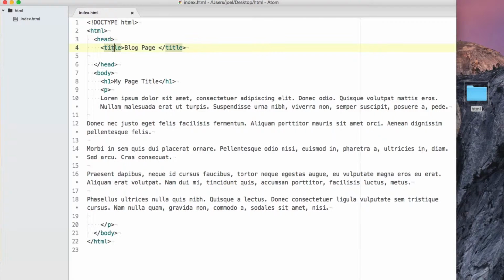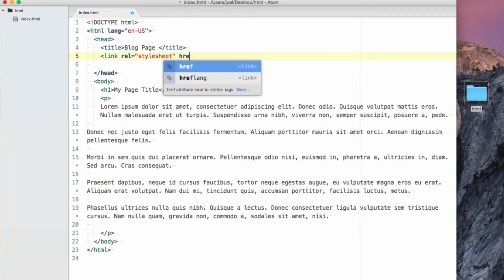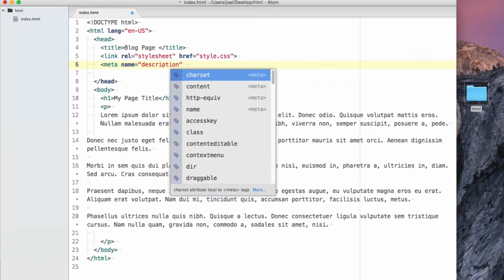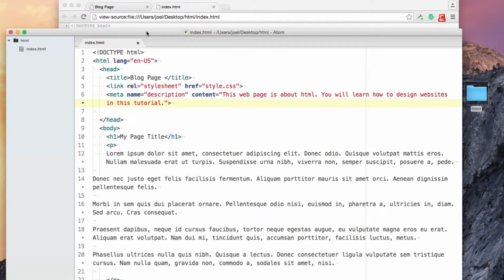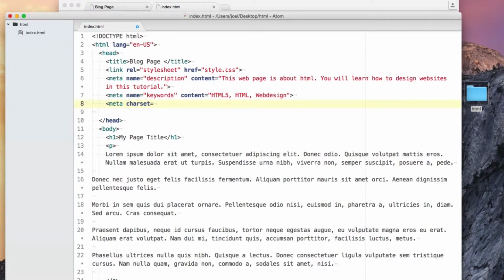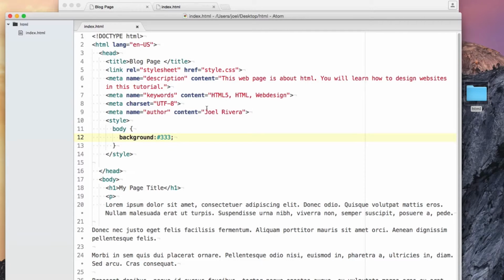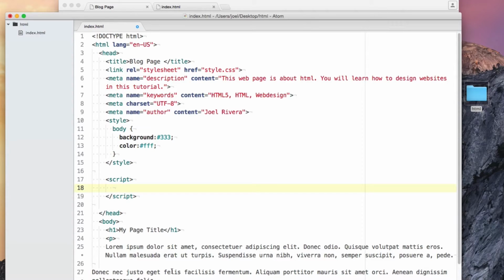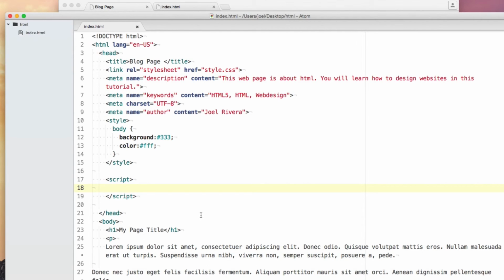HTML 5 Meta Tags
In this episode we cover HTML 5  Meta Tags and why they are important to your web page and website.

We also show you where you should place them. In the middle of your opening and closing HEAD Tags.